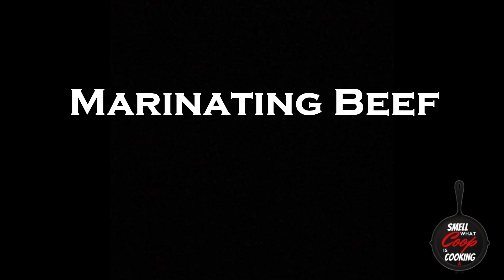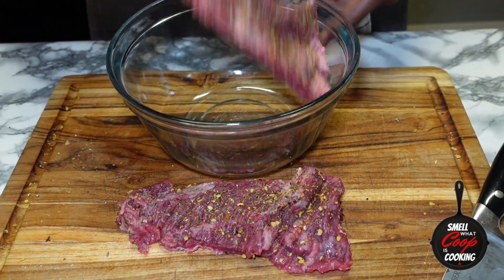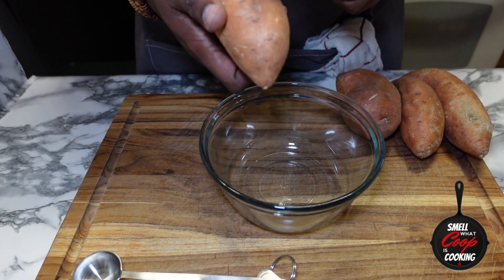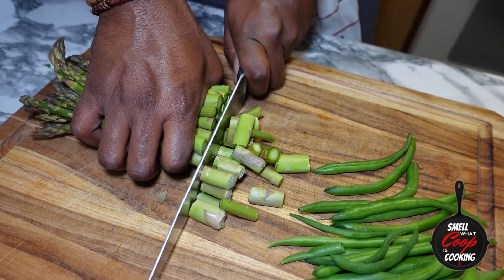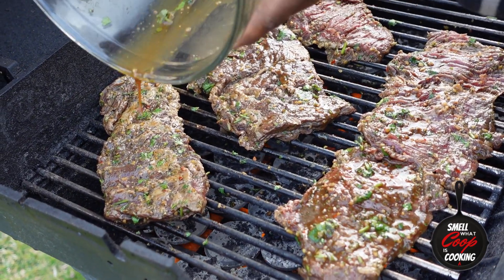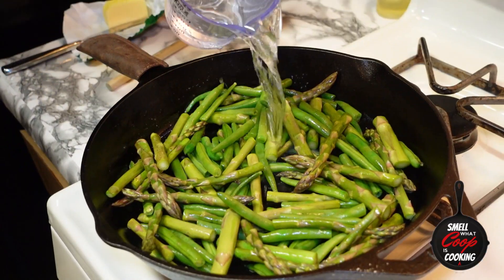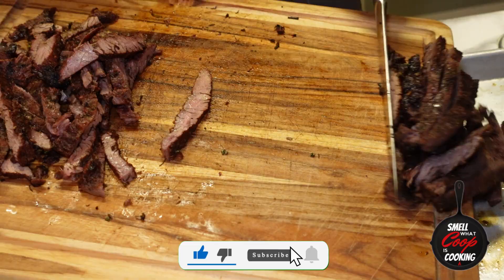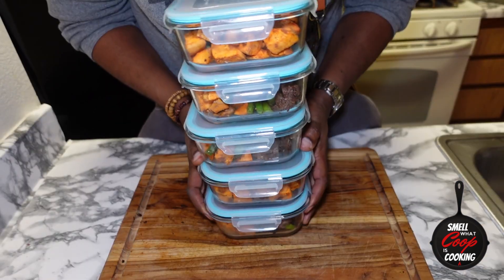Quick and Easy Meal Prep: GRILLED STEAK with Roasted Sweet Potatoes, Asparagus, and Green Beans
What's up yall!? Welcome back to another episode of Smell What Coop is Cooking!! We're sticking with the meal prep theme, so on today's episode were hooking up Grilled Steak w/Roasted Sweet Potatoes & Asparagus/Green Beans!! 🥩 Let's GO!!

So tune in, don't miss out, don't get shut out!!

Ingredients List:
- 2 lb Skirt Steak or Flap Meat Steak
- 3-4 medium Sweet Potatoes
- 3 cups Asparagus chopped
- 3 cups Green Beans chopped
- 1-2 tbsp Peanut Butter
- 2 tbsp Brown Sugar or Honey
- 2 tbsp butter
- 3 tbsp Olive Oil
- 4 tbsp Soy Sauce
- 3 tsp Salt
- 3 tbsp Black Pepper
- 5 tbsp Brazilian Steakhouse Seasoning
- Juice of ½ Lemon
- 2 tbsp Parsley chopped

Instructions:

Step 1: Steak Prep
- Prep Skirt Steak by cutting in half trimming ends/sides evenly with a sharp knife.
- Season steak with 2 tbsp Black pepper, 2 tsp salt, 2 tbsp Brazilian Steakhouse.
- Add steak to a large mixing bowl. Add 4 tbsp soy sauce, 2 tbsp extra virgin olive oil, 2 tbsp chopped Parsley.
- Mix well to coat Steak in marinade.
- Cover with plastic wrap and let marinade for 1 hour or in the fridge overnight.

Step 2: Sweet Potatoes
- Wash, peal, and dice 4 medium Sweet Potatoes.
- Add sweet potatoes into a zip-lock food storage bag.
- Add 1 tsp of salt, 1-2 tbsp peanut butter, 2 tbsp of honey, 1 tbsp cinnamon, close bag and shake to coat Potatoes with the mixture.
- spray foil lined cooking sheet with nonstick cooking spray.
- Open bag of diced & coated sweat potatoes and spread evenly across foil lined cooking sheet.
- Let roast in a preheated 350-400 degree oven for 30-35 mins.
- remove from oven on each finished and set aside until ready to prep.

Step 3: Asparagus & Green Beans
- Cut root end of Asparagus and snap ends off green beans.
- Slice Asparagus & green beans in half.
- Add 1 tbsp butter to a pan preheated over medium heat to melt. Next add veggies into pan with 2 tbsp of water. Cover and let steam for 5 mins.
- Remove lid & cook until all the water has evaporated. Add 1 tbsp butter, 1 tsp salt, & 1 tsp black pepper. Sautee until veggies reach the doneness you desire. (I suggest not cooking them too soft. Leave a bit of a bite to them.) Set aside until ready to Prep meals.)

Step 4: Cooking Steak
- Pre heat propane grill over high heat. Add marinated steak to grill, turn heat down to medium, close the lids, & let grill for 5 mins. Afterc5 mins open lids. Lips steak and repeat until steak reaches an internal temp 135.
- Remove from grill and let rest on a tray for 10 mins before slicing.
- Slice steak against the grain, into strips.

Step 5: Prep Meals
- Portion sliced steak, roasted sweet potatoes, and steamed/sauteed veggies in 5 separate food storage containers.
- Cover & store prepped meals in fridge up to 4 days. Eat these meal preps throughout the week and enjoy!!

Meal Prep, how to, How to Meal Prep, skirt steak, flap meat steak, Grilled Steak, sweet potatoes, Roasted Sweet Potatoes, Green Beans, Asparagus, Sauteed, healthy recipes, health dinners ideas, macro friendly